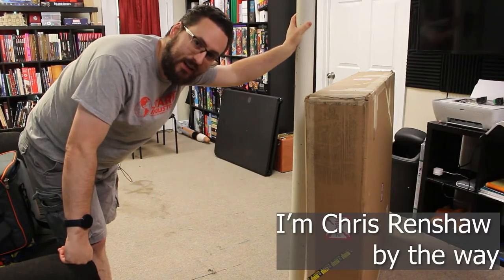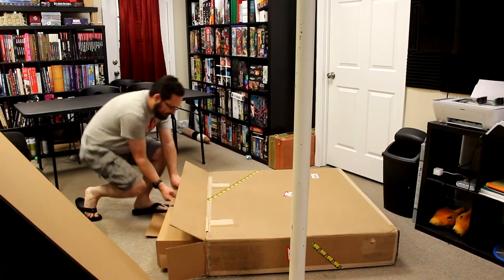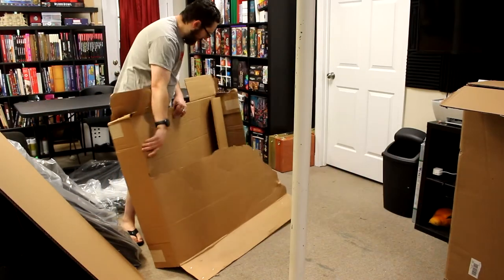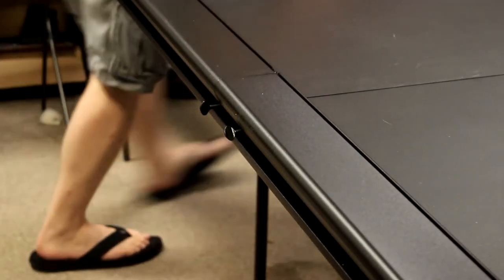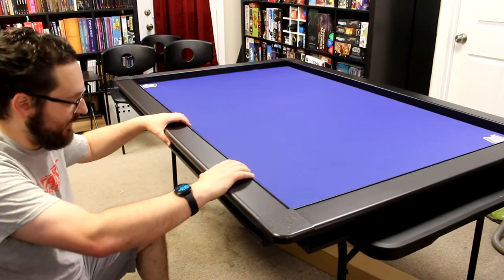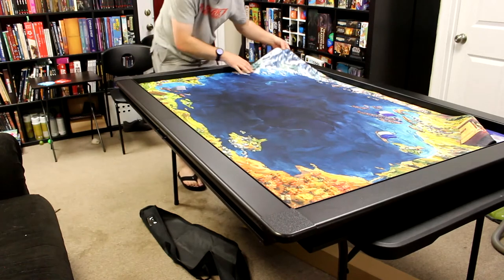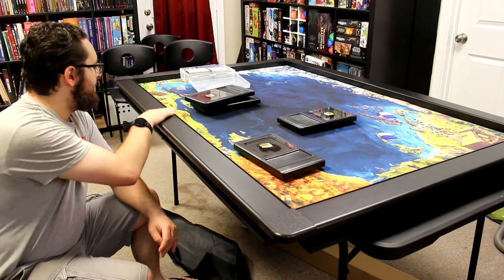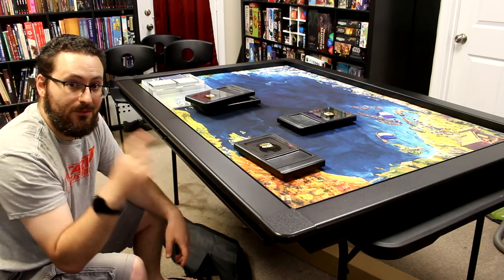Unboxing a 100 lb upgrade to my board gaming!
I got in this super game topper! Come with me as I figure out how to set it up!

Also, check out for more stuff, like our podcasts and articles!

If you want to follow what I'm (Chris) doing online, check out my twitter For cool cat pics, board game pics, or sometimes both together, my instagram is chock full of them!

If you are on Facebook and want to see stuff from all the Boards & Swords hosts, go give our page a like

has special bonus podcasts and rewards such as dice and getting custom puns made of your favorite game!